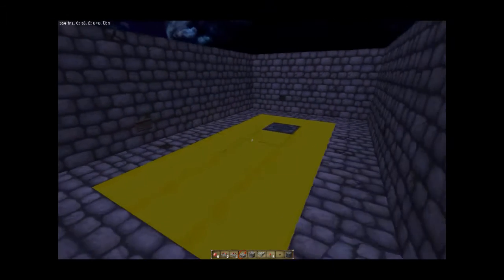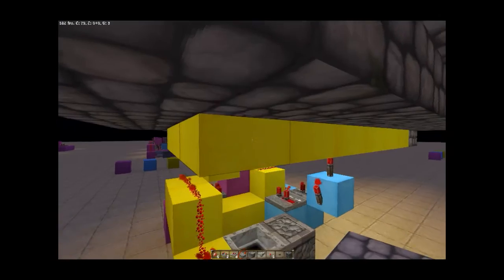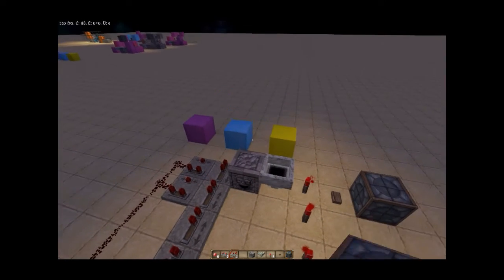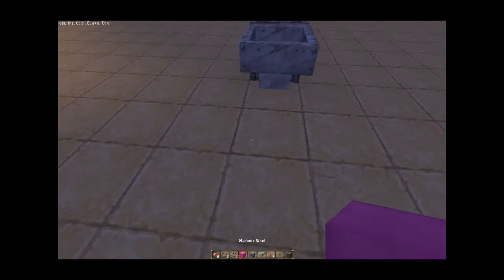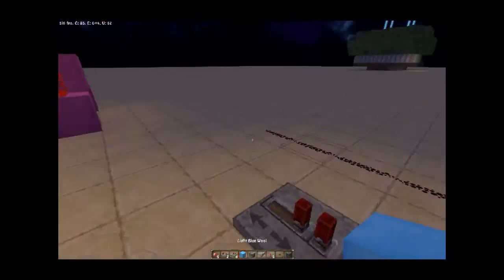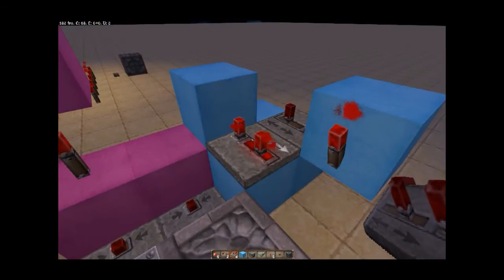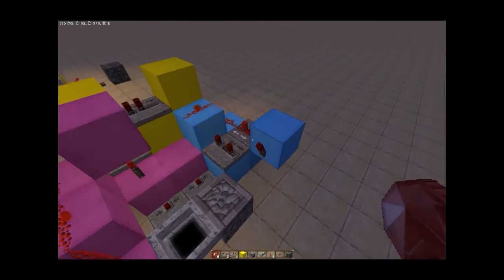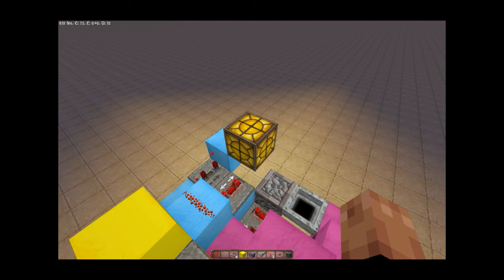Minecraft: Variable Pulse Multiplier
A variable pulse Multiplier (basically a clock that turns itself off after a certain time)

What you will need:
6 Redstone Dust
5 Redstone Torches
4 Redstone Repeaters
2 Comparators
1 Hopper
1 Dropper
A button can be used as the input, otherwise a line of redstone to the block shown in the video.
The number of repetitions can be altered by changing the number of items in the hopper.
The clock can be expanded but obviously the device will be larger.
The output can be taken from anywhere on the clock. as long as it doesn't short another part of the system